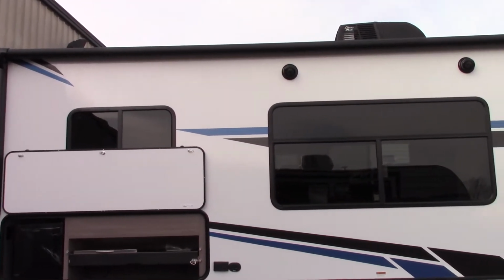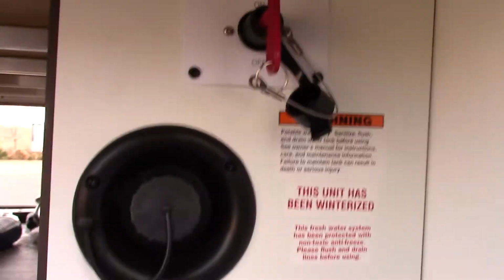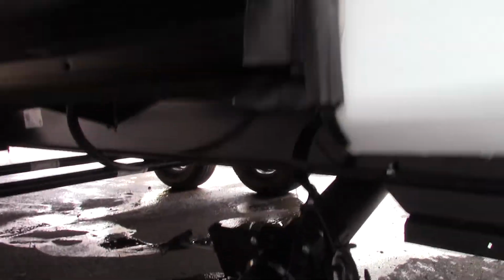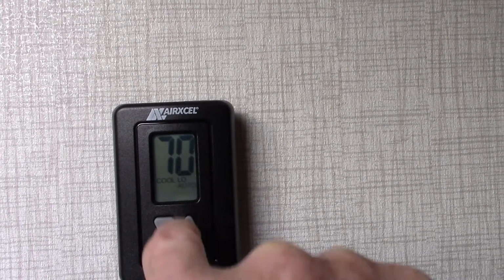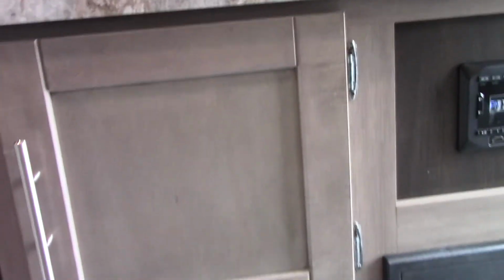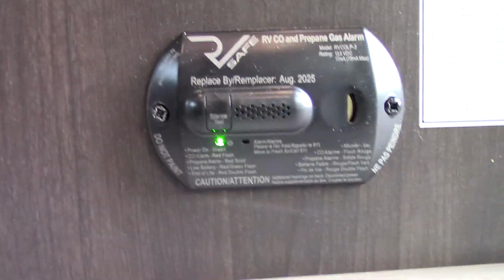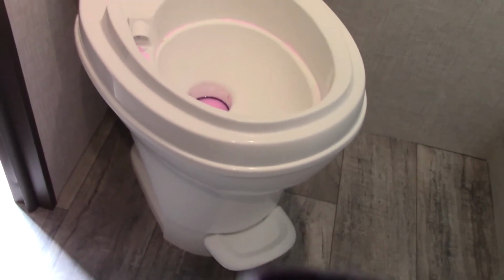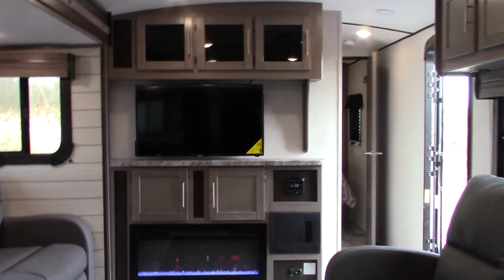2021 Sunset Trail 291RK